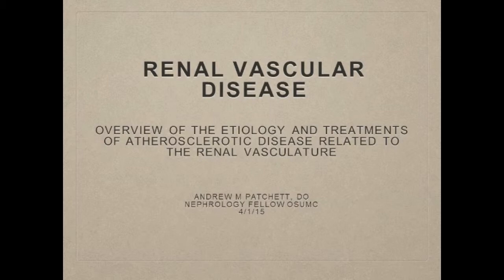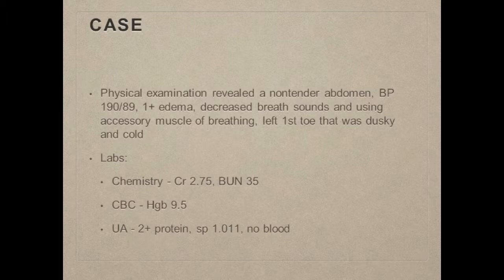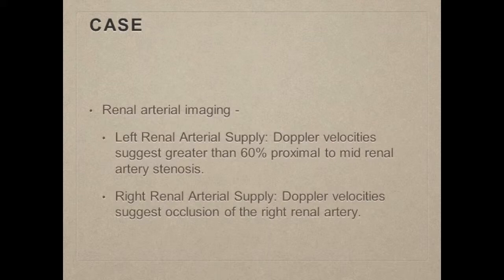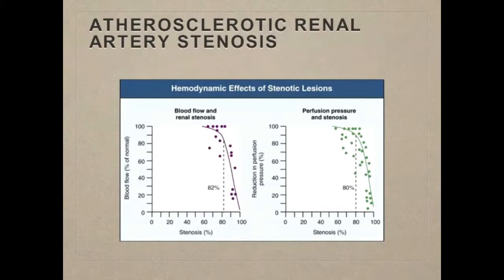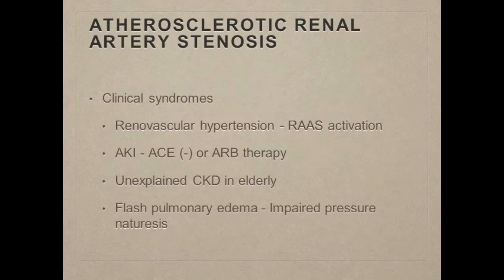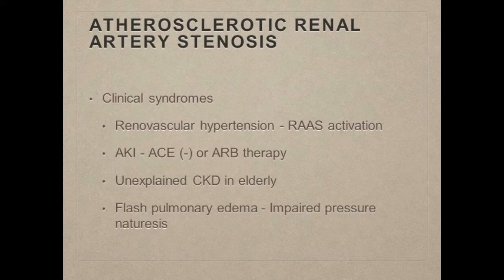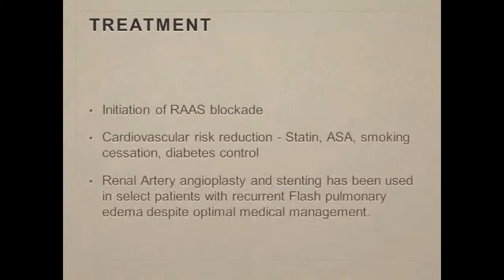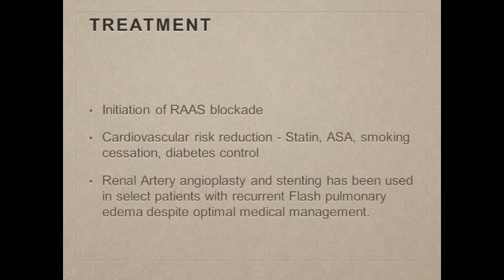Renal Vascular Disease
Oklahoma State University Grand Rounds, Renal Vascular Disease, April 1 2015